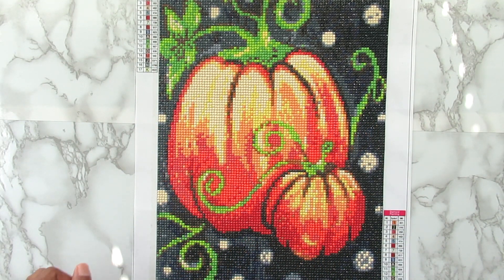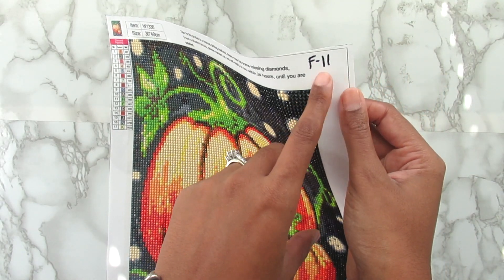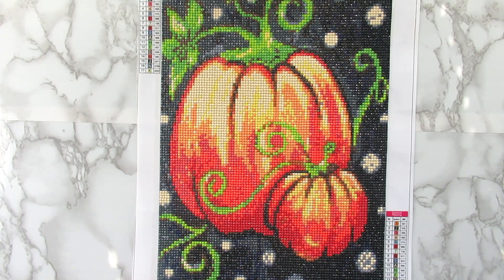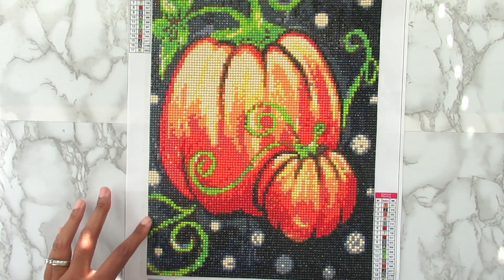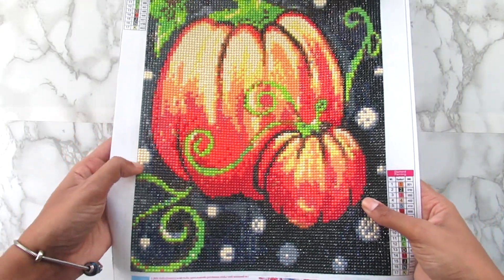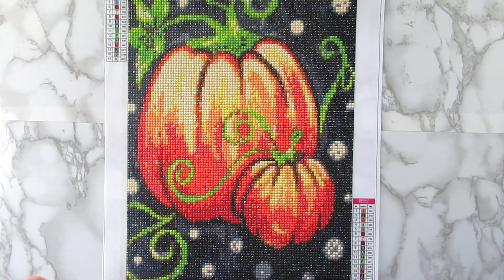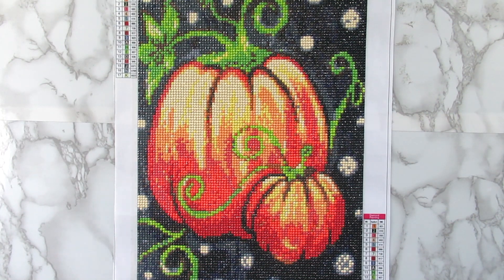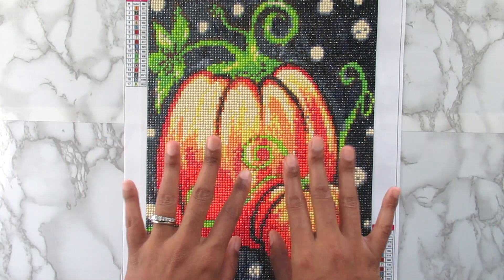Completed Diamond Painting & REVIEW Amazon Pumpkins Kit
DIAMOND PAINTING WISHLIST:

Monthly Diamond Painting Themes 2021
JANUARY - Snow
FEBRUARY - Heart
MARCH - Gold
APRIL - Egg
MAY - Your Choice
JUNE - Sand
JULY - Red, White, Blue
AUGUST - Flower
SEPTEMBER - Disney
OCTOBER - Pumpkin
NOVEMBER - Fall Related
DECEMBER - Tree

Pumpkins Kit: